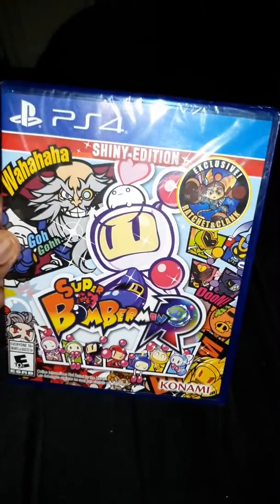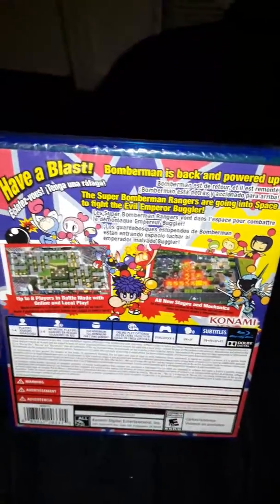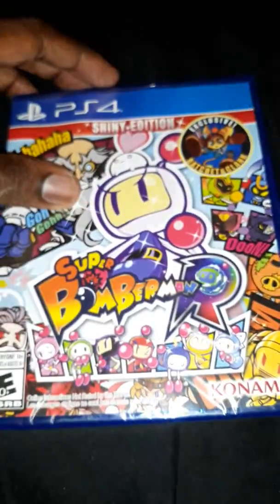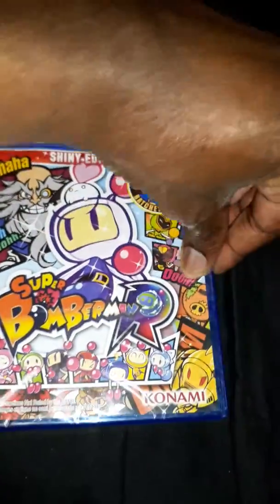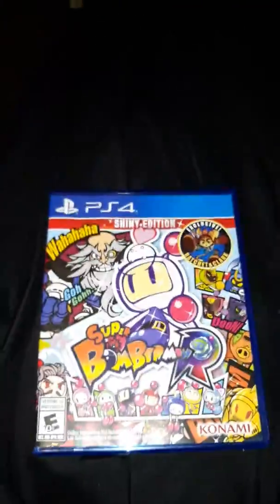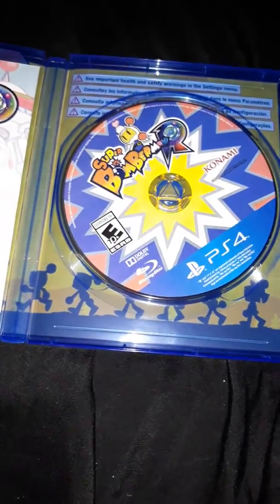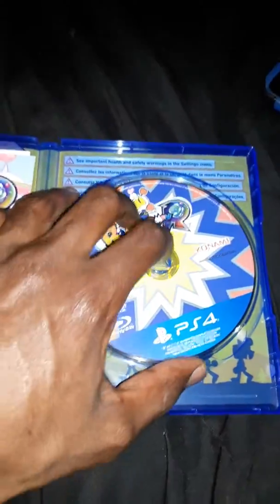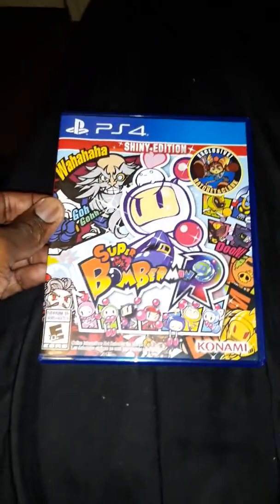SUPER BOMBERMAN R PLAYSTATION 4 UNBOXING